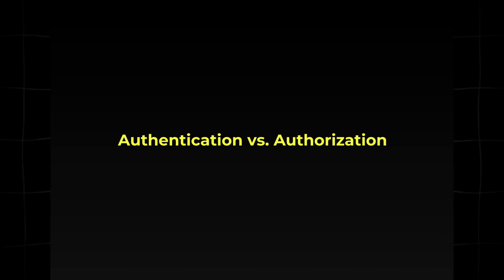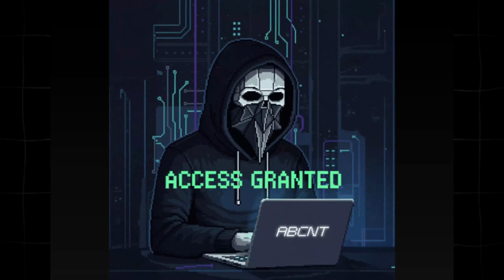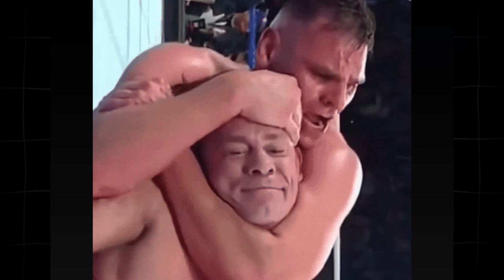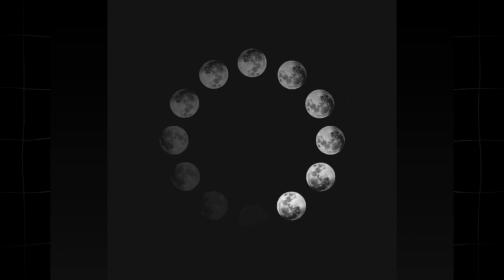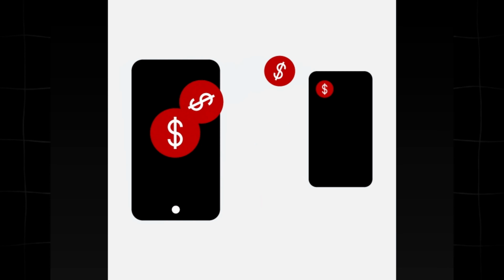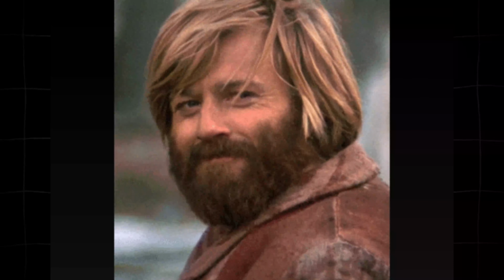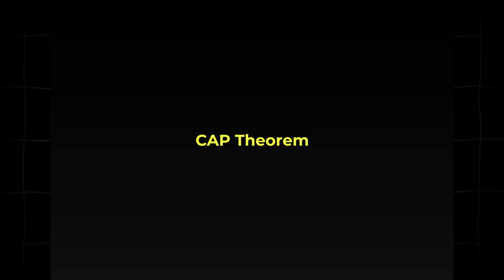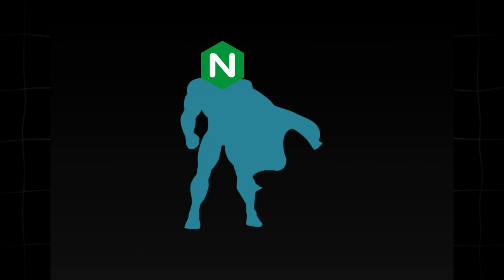10 Backend Concepts That Will Save Your Career And Your Sleep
10 Backend Concepts That Will Save Your Career And Your Sleep

Struggling with backend development?  These 10 must-know backend concepts will save your career, and maybe even your sleep.
Learn what really matters, avoid common pitfalls, and level up your dev game.